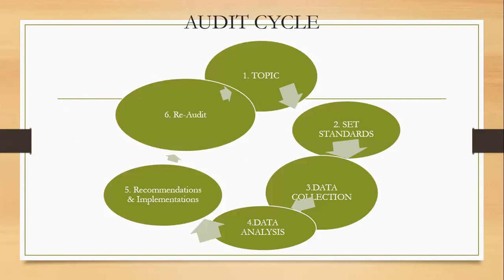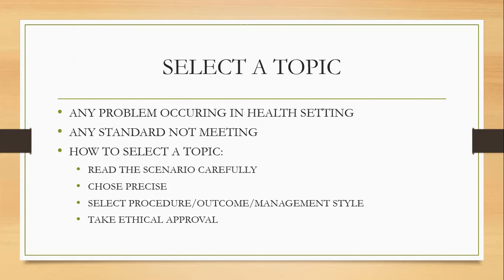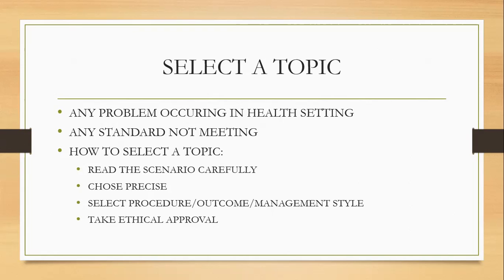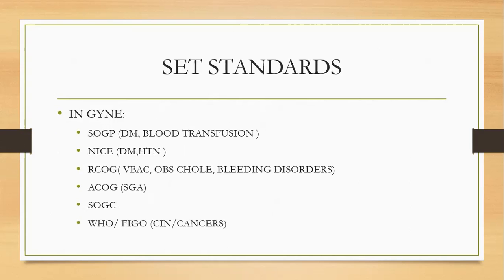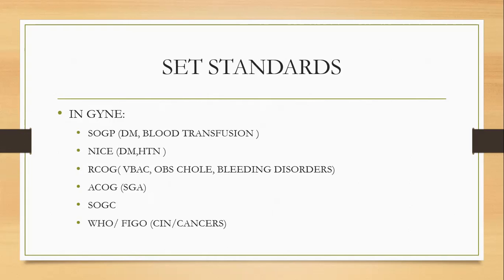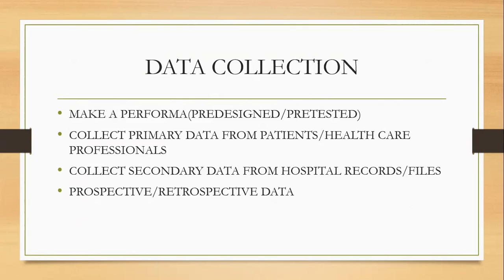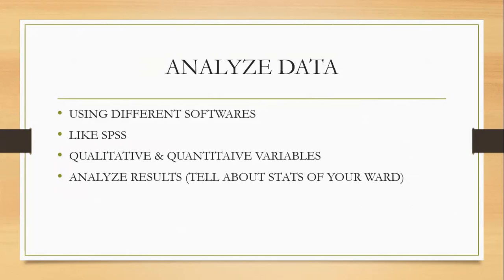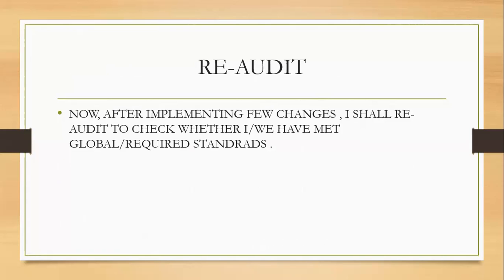AUDIT CYCLE MADE EASY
For those finding the Audit Cycle Challenging, this video is your guide to mastering its complexities, whether for your upcoming exam or residency program. From its fundamental principles to practical application, everything is included in this video. Don't let the Audit Cycle haunt you anymore.